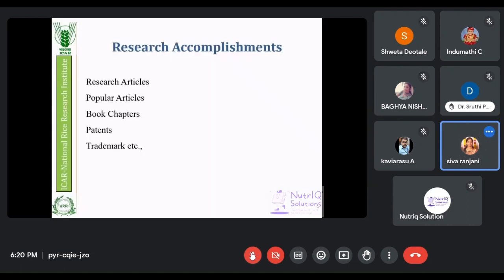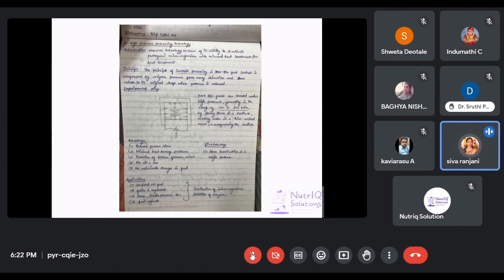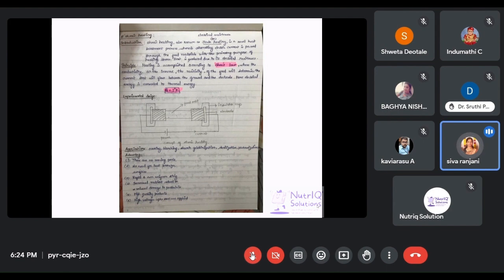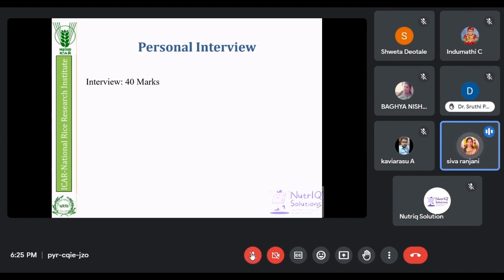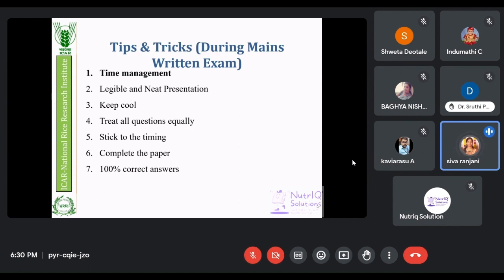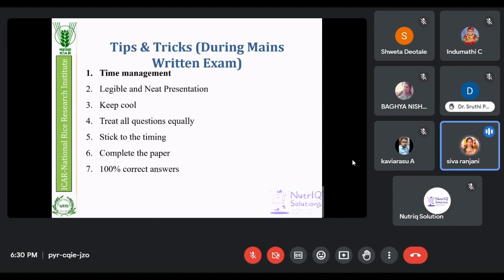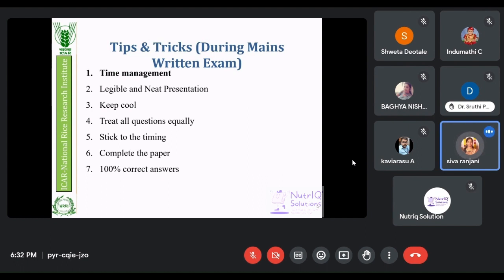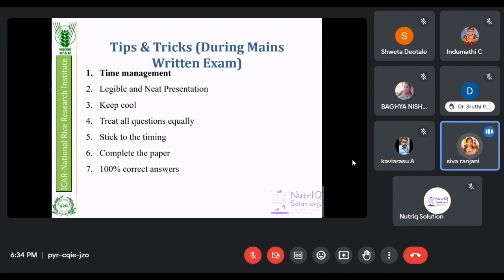Expert guidance ARS Exam PART 2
Dr. Shivashankari, Scientist, NRRI-Cuttack